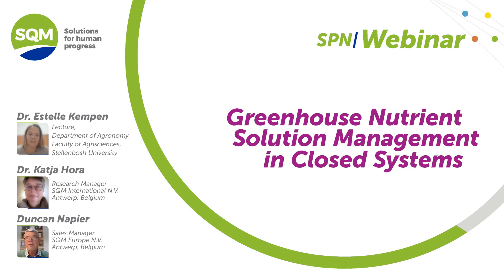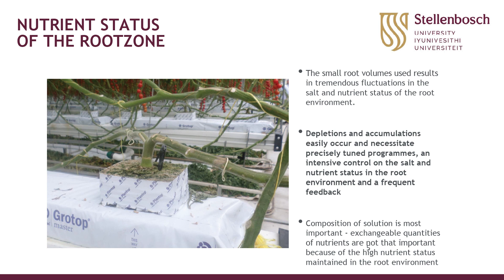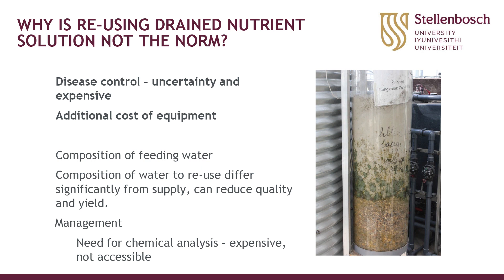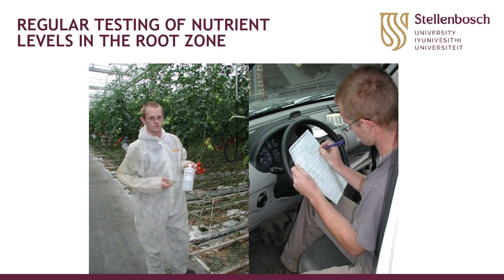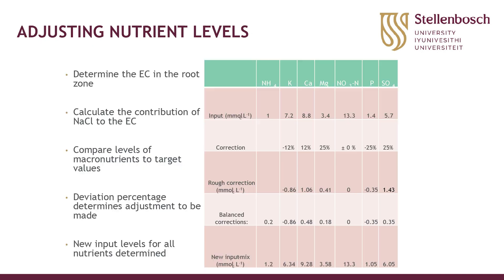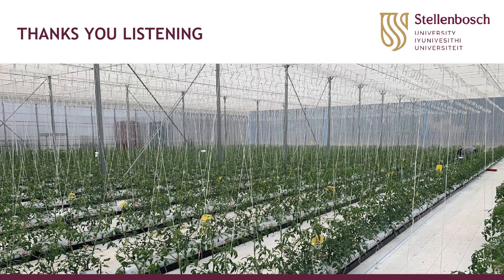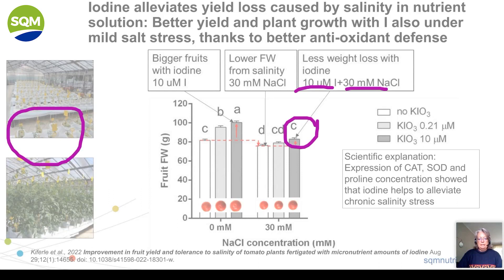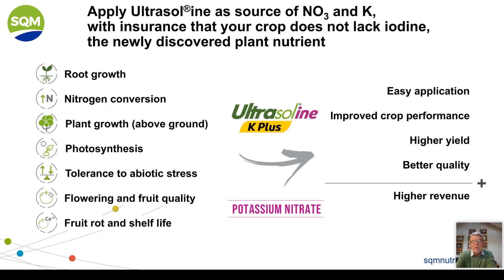SQM Nutrition - Webinar - Greenhouse Nutrient Solution Management in Closed Systems